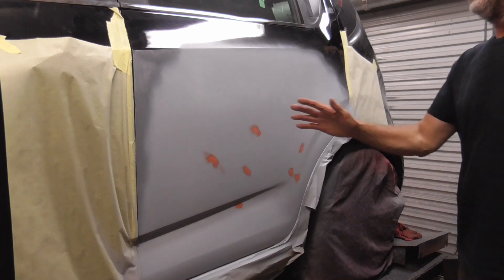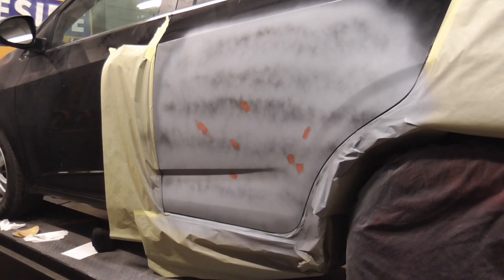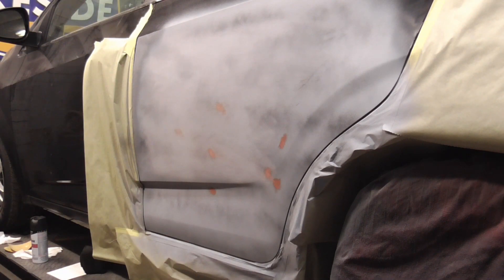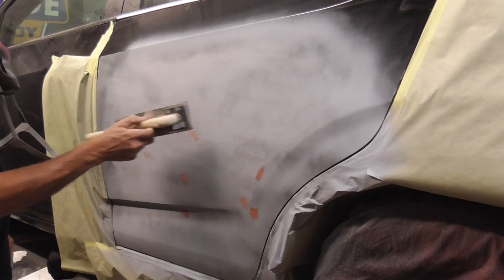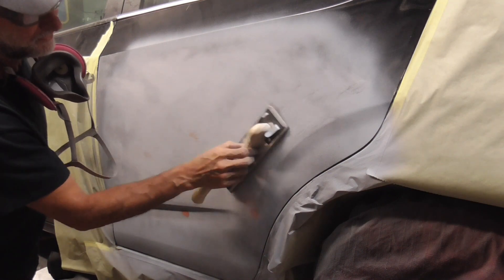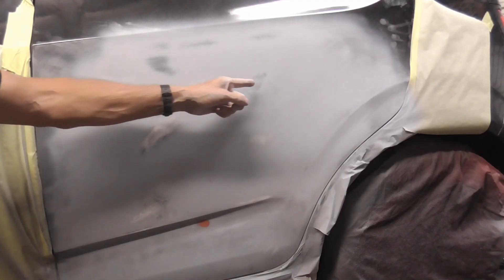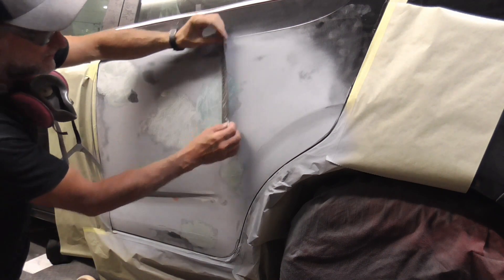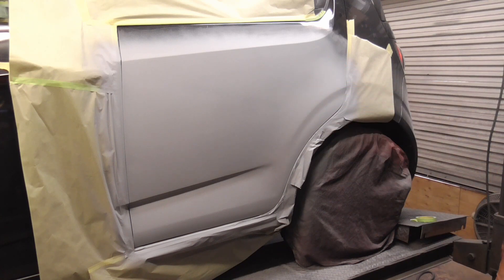What is a Guide Coat? Find & Fix Low Spots in Body Work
Clearly explains what a guide coat is and how it can help you find and fix low spots in body work.  Tools, materials and Lakeside Merch listed below -
💥 10" Sanding Board - TCP Global Wooden Handle Longboard Sander for PSA Sandpaper 10-3/4" x 2-3/4"  or other.
💥  Sand Paper - 120 grit (use 80 if needed to cut it down faster then go to 120, 150 or 180)
💥  Primer Surfacer Used - Autobody Master lacquer primer surfacer (all lacquer primer surfacers are very similar)
💥  Red Glazing Putty - Bondo Glazing and Spot Putty, 00907ES
💥  Body Filler - Evercoat Lite Weight Body Filler
💥  Spray Gun - 3M Performance Spray Gun w/ 1.8mm tip